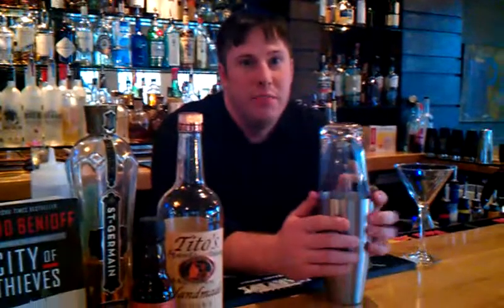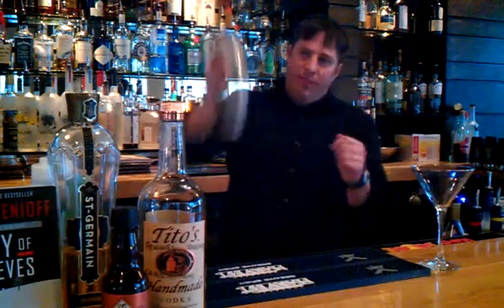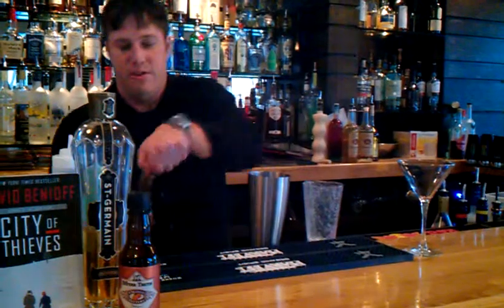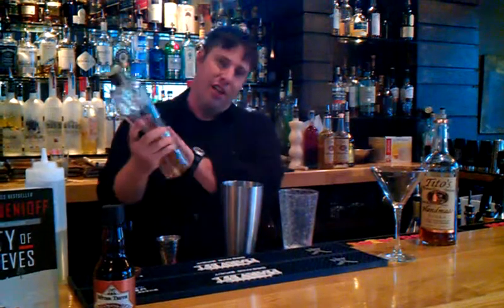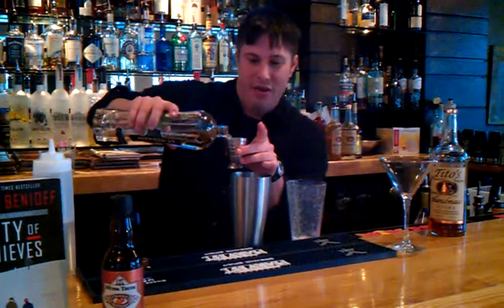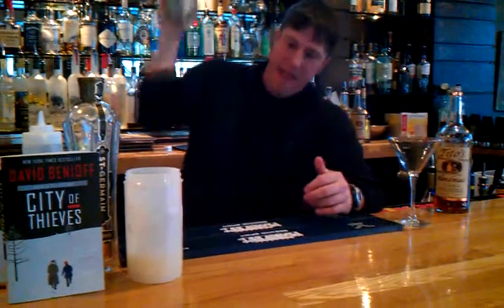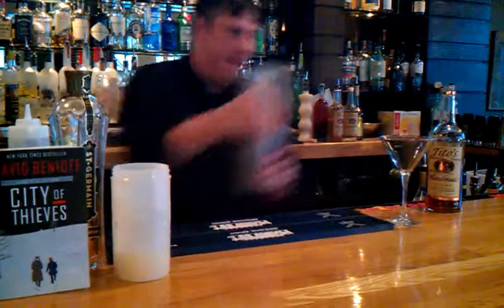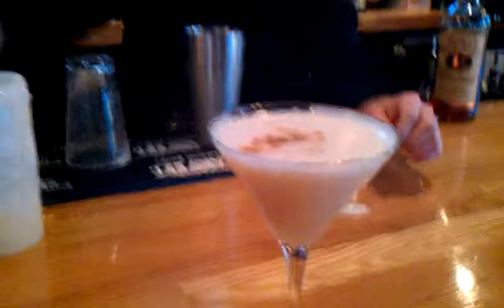YA for Wine Lovers - City of Thieves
November 2012 edition of the YA for Wine Lovers drink! This month, David made the Kolya-Lev, named after the main characters in David Bednioff's book, "City of Thieves"